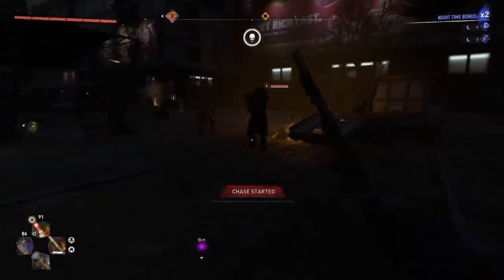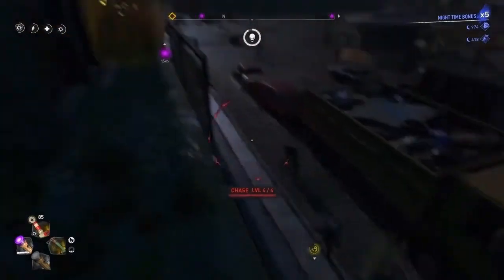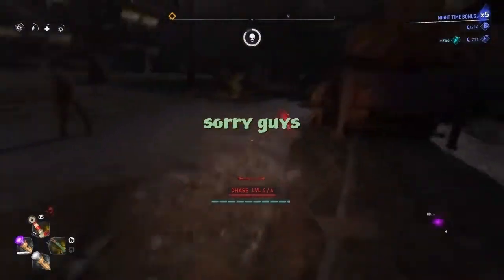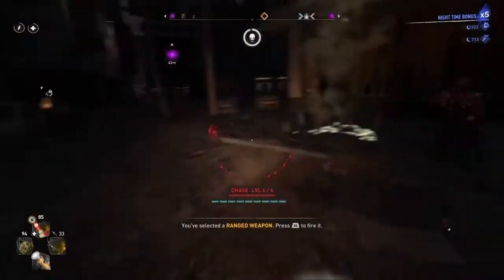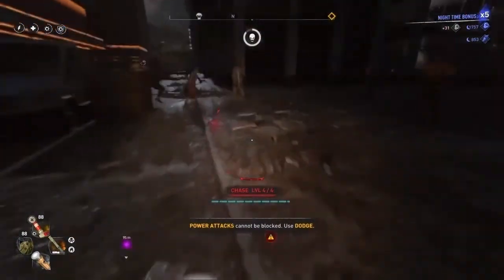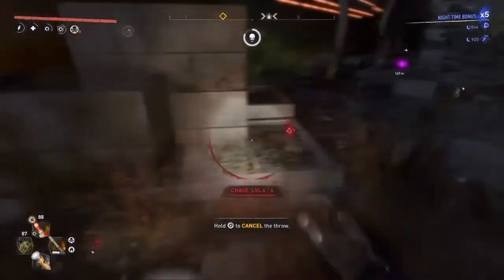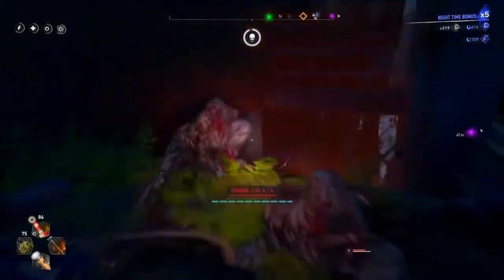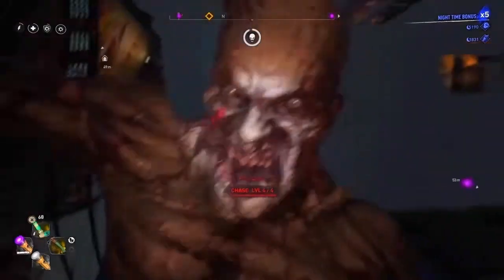How To Survive An Entire Night In Dying Light 2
I put myself to the test and tried to survive an entire night in Dying light 2!!